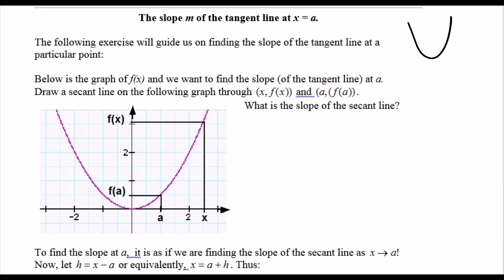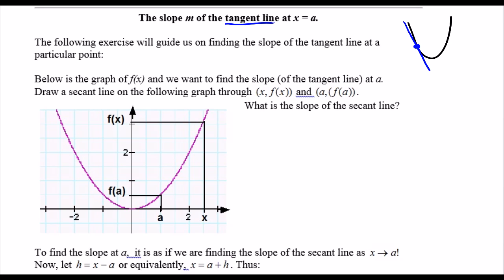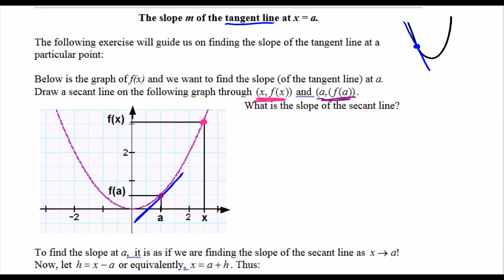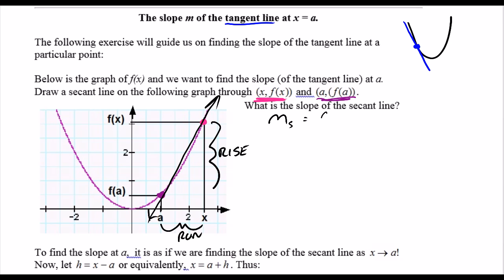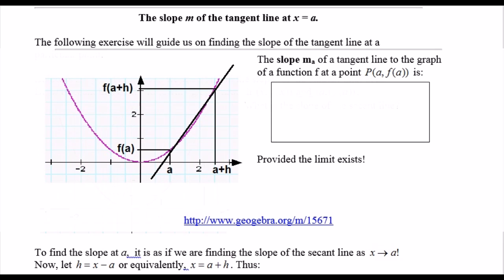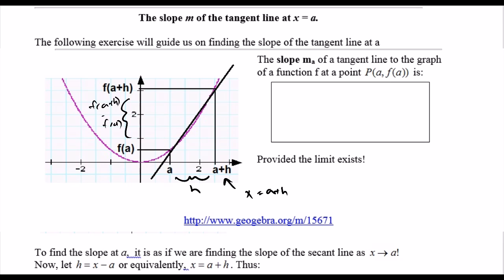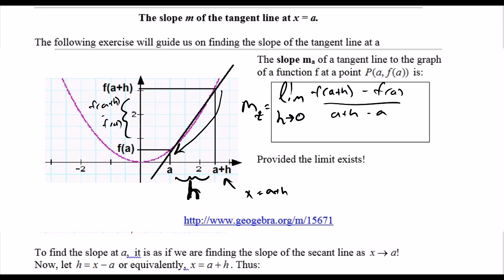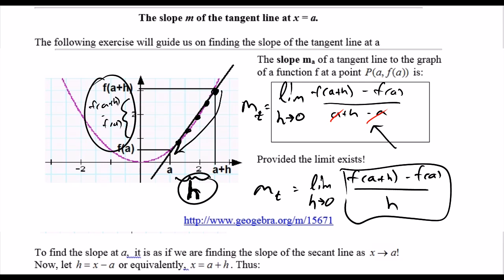AP Calc 3.1a Tangent Line Page 1